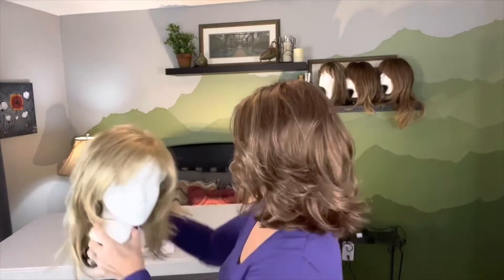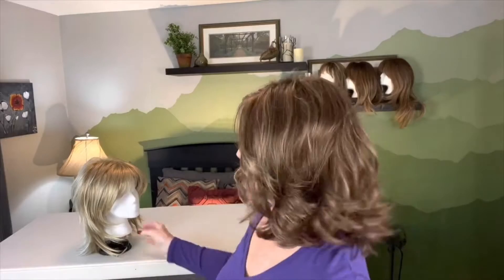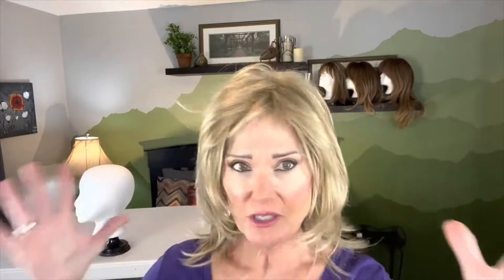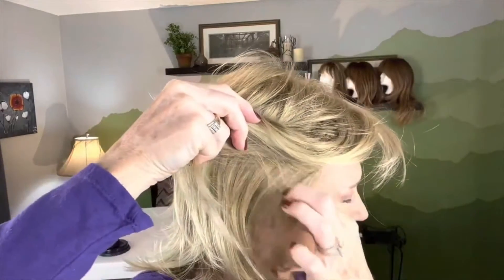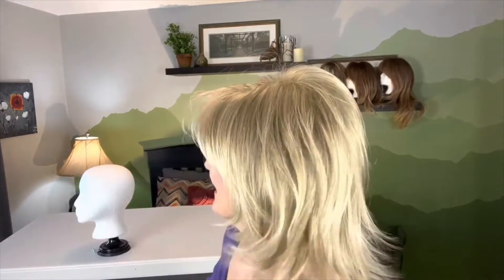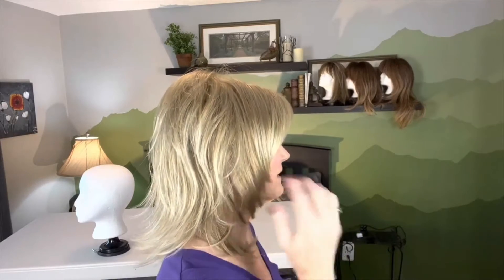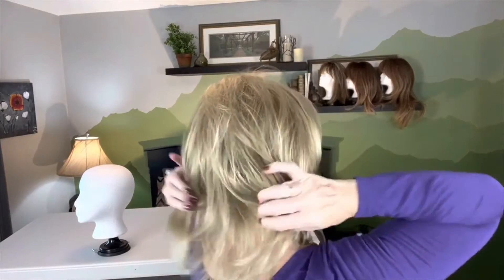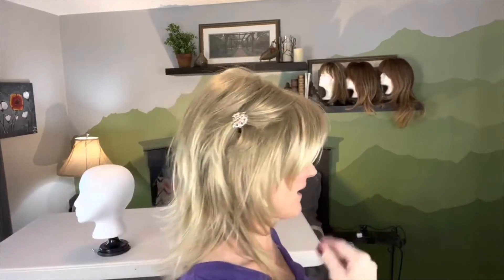IT’S A SHAG!!!! MADISON by Godiva’s Secret Wigs!!!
This video will review the wig MADISON by Godiva's Secret Wigs in the color Spring Honey. We will look closely at the color, cut, cap construction and will also include wearing and styling tips.

The wig I am wearing at the beginning of the video is KATIE by Godiva's Secret Wigs in the color Almond Spice Rooted and she can be purchased directly from me at

MY MEASUREMENTS:
Circumference: 22”
Front-to-Nape: 14.5”
Ear-to-Ear (TOP): 13”
Side: 8.5”
Nape (Occipital to hairline): 3.5”
Widow's Peak to Chin: 8"
Ear-to-Ear (BACK): 12”
Ear-to-Ear (FACE): 12”
Ear-to-Collarbone: 8”